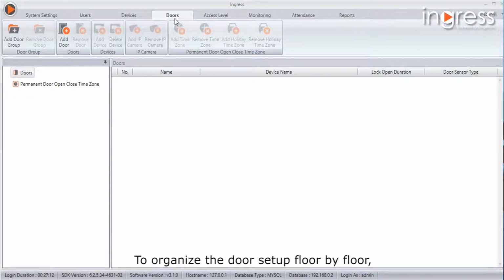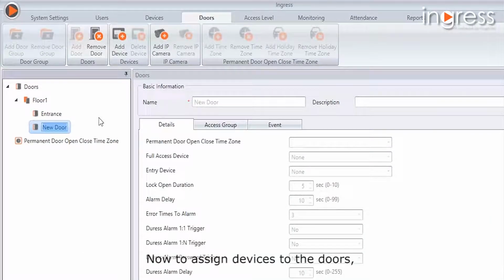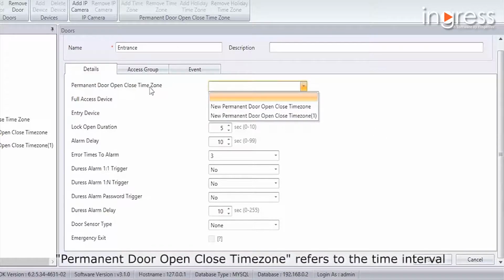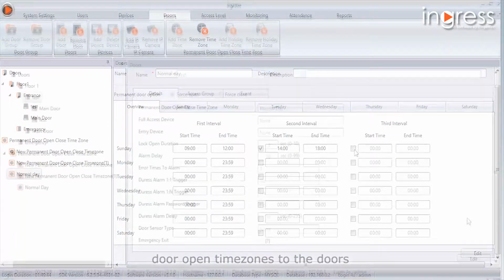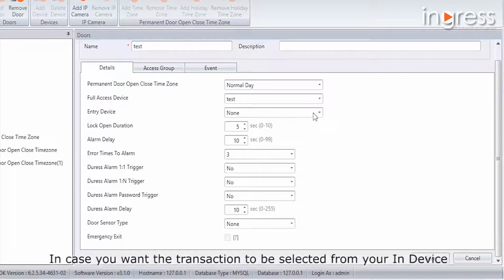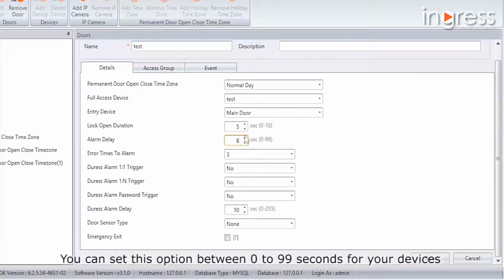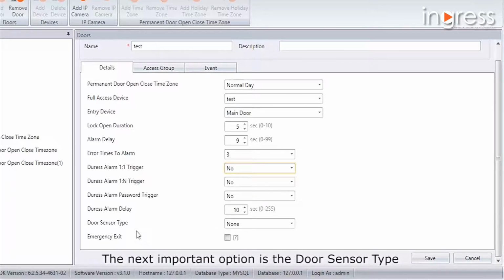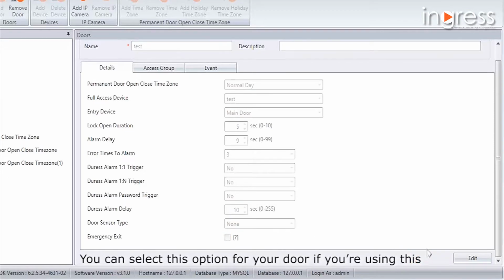Chapter 3 － Access Management (Door & Floor Setup)